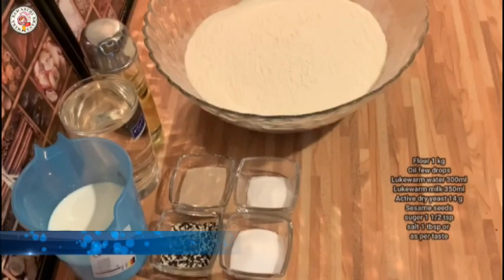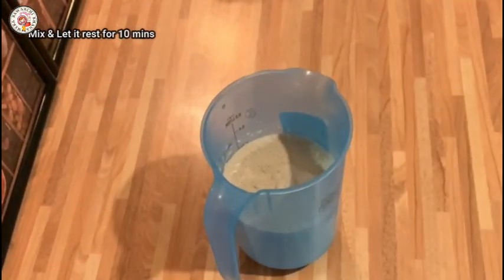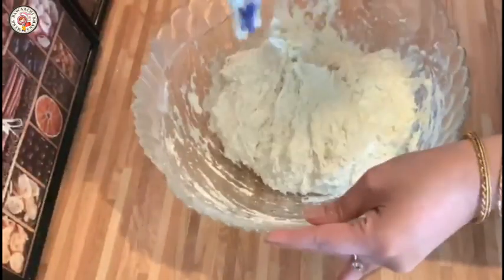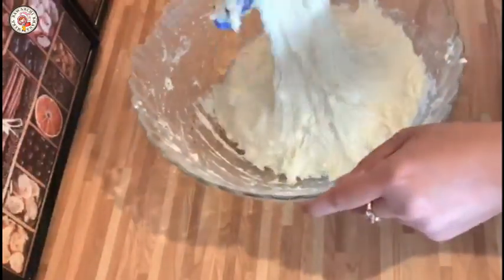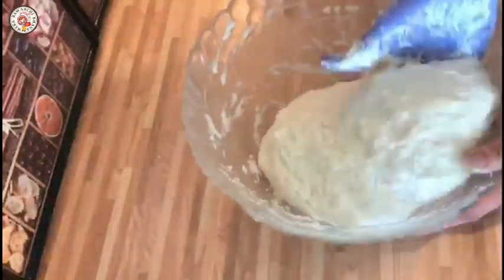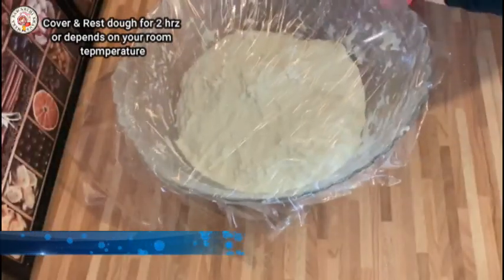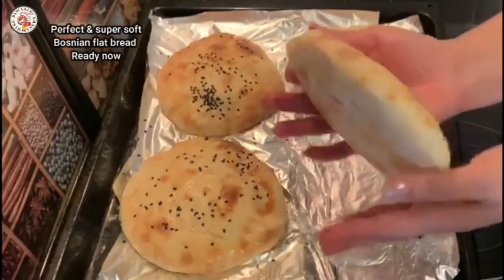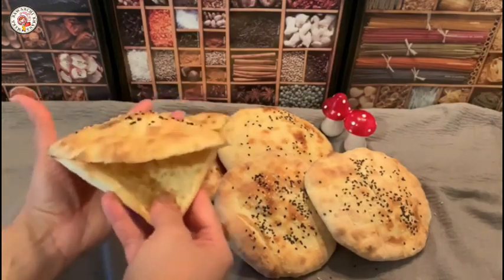Bosnian Flatbread || Super Soft Pita Bread || How to Make Flat Bread || Recipe in Urdu & Hindi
Hi,

Recipes it´s totally free. I hope you enjoy my all Recipes with your Friends and Family. Till then stay happy and take care  God bless you,,,,

Mera Bawarchi Khana